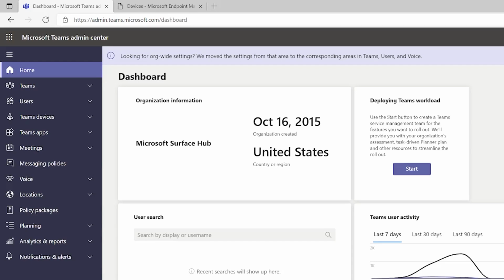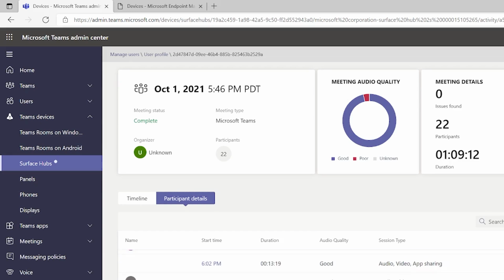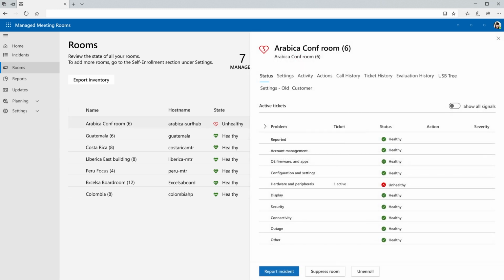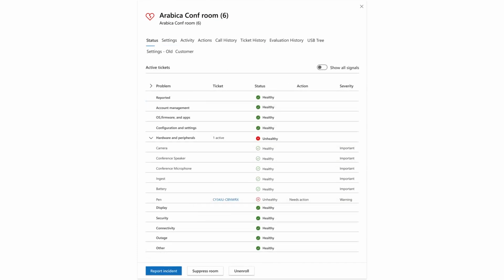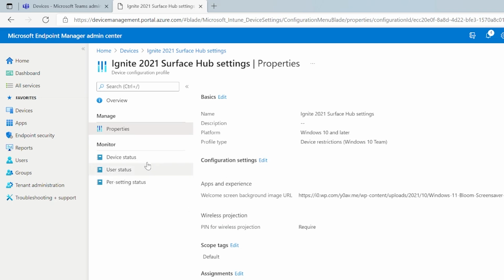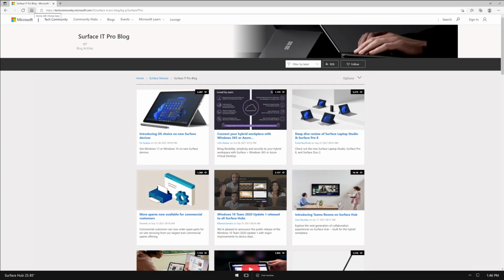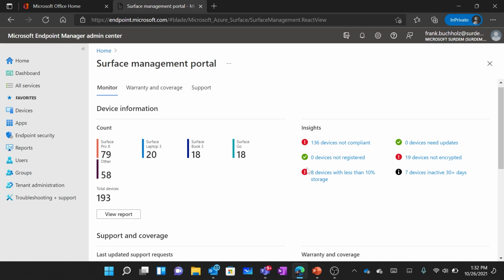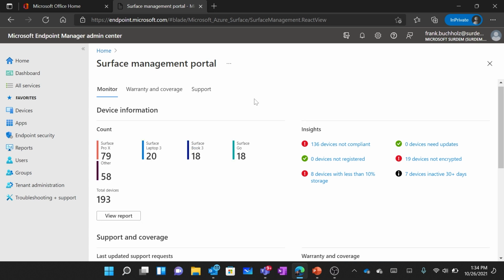Surface Hub | New Hybrid Meeting Experiences and Manageability Options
Discover how Teams Rooms for Surface Hub (released later this year), can enable admins can take advantage of the following solutions:
- Teams Admin Center. Teams Admin Center provides a comprehensive self-management platform to monitor and manage the Teams Rooms experience on Teams devices. Teams Admin Center will be available to Microsoft Teams Rooms users at no additional cost.
- Microsoft Teams Rooms managed service. The Microsoft Teams Rooms managed service is a cloud-based IT management and monitoring service that keeps Microsoft Teams Rooms devices and their peripherals up to date and proactively monitored, supporting an environment optimized for a great user experience.

To check out everything from Surface at Ignite, go to: aka.ms/SurfaceAtIgnite